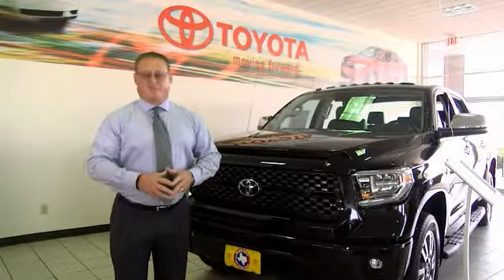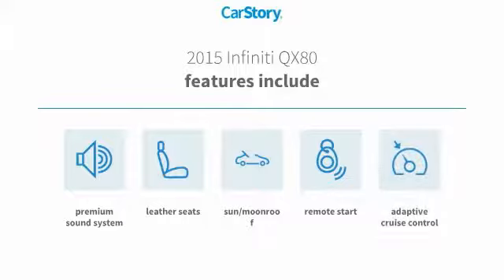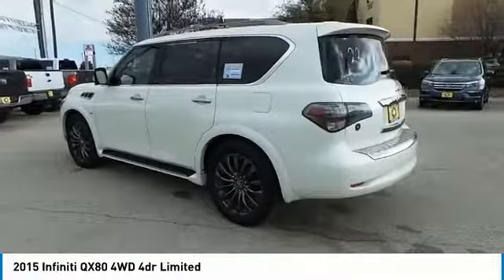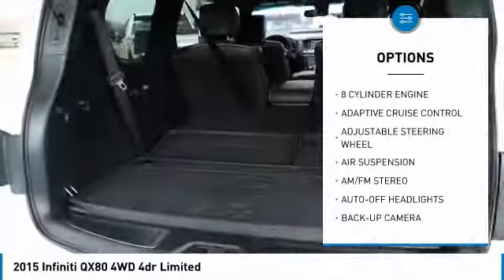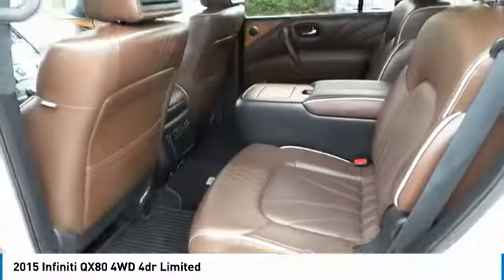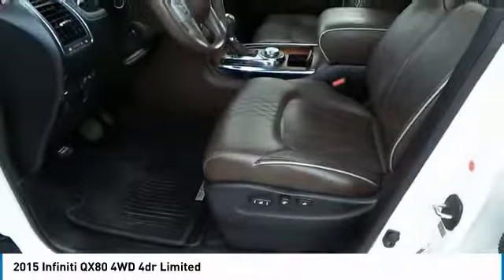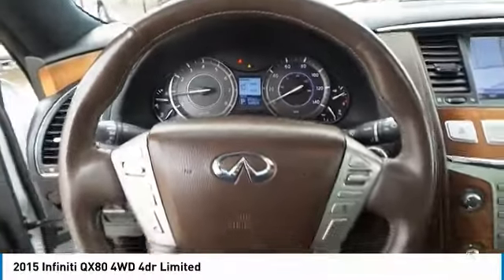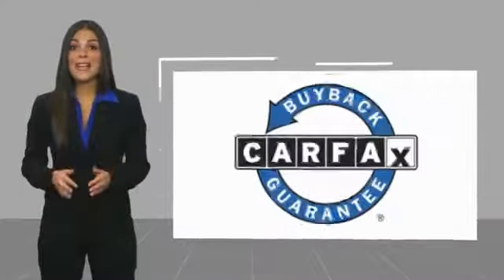2015 INFINITI QX80 San Angelo Texas Q19257A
2015 INFINITI QX80 4WD 4dr Limited

Mitchell Toyota
1500 Knickerbocker Road

Majestic White exterior and Truffle Brown interior, Limited trim. WAS $44,388, $1,400 below NADA Retail! Moonroof, Nav System, Third Row Seat, Heated Leather Seats, Entertainment System, Quad Bucket Seats, All Wheel Drive, [K11] LIMITED EDITION ACCESSORY PACKA... Hitch, Chrome Wheels. SEE MORE! KEY FEATURES INCLUDE Leather Seats, Third Row Seat, Navigation INFINITI Limited with Majestic White exterior and Truffle Brown interior features a 8 Cylinder Engine with 400 HP at 5800 RPM*. OPTION PACKAGES LIMITED EDITION ACCESSORY PACKAGE roof rail crossbars and illuminated kick plates. Rear Spoiler, MP3 Player, Rear Seat Audio Controls, Sunroof, All Wheel Drive, Onboard Communications System, Chrome Wheels. EXPERTS ARE SAYING 'With 400 horsepower on tap from its V8 engine, this deluxe sport-utility vehicle provides quick acceleration and stout towing capacity. It's also pretty capable in off-road situations as well, which is something many competing SUVs can't claim.' -Edmunds.com. AFFORDABLE TO OWN Was $44,388. This QX80 is priced $1,400 below NADA Retail. BUY FROM AN AWARD WINNING DEALER Mitchell Toyota has won many awards for outstanding sales, service, and customer satisfaction, including the elite Toyota Signature Dealership designation. At Mitchell Toyota, we truly 'Put the Deal Back in Dealership.' Whether you need to Purchase, Finance, or Service a New or Pre-Owned Toyota or Certified Toyota, you have come to the right place. If you are in the San Angelo, TX area, also serving Midland, Abilene, and Odessa, our website is a great place to find answers to all your questions. Pricing analysis performed on 12/22/2018. Horsepower calculations based on trim engine configuration. Please confirm the accuracy of the included equipment by calling us prior to purchase.